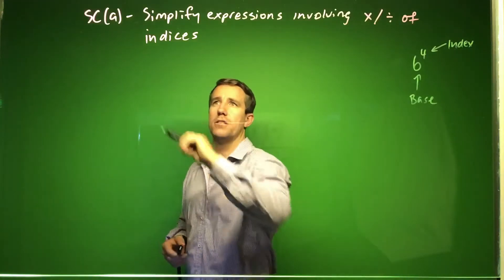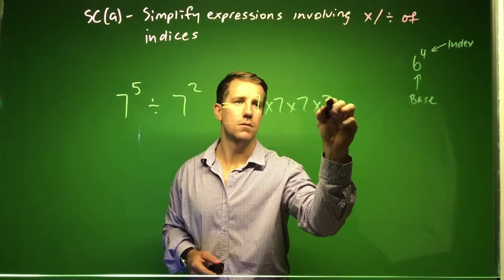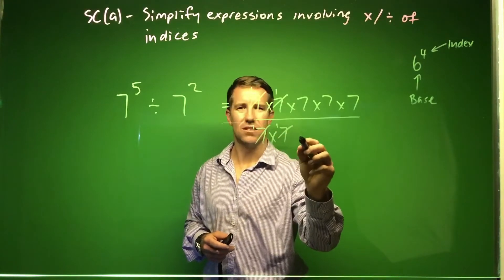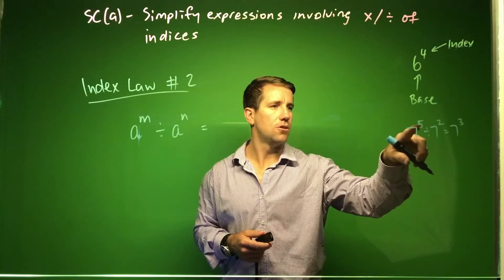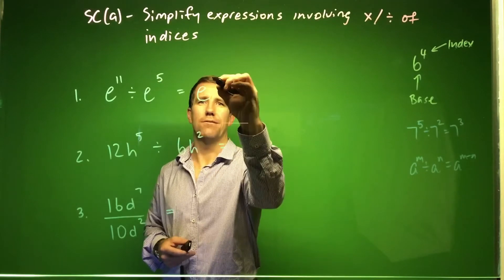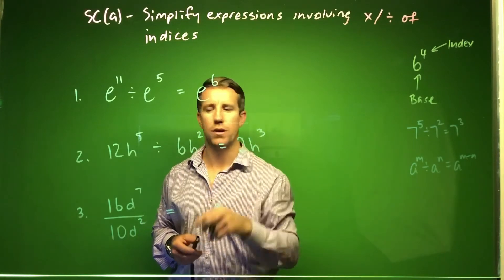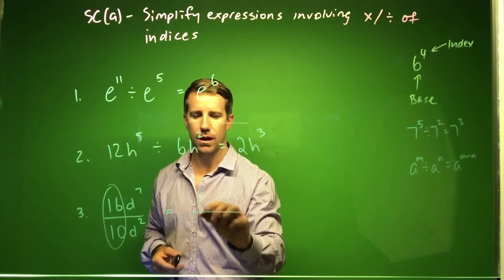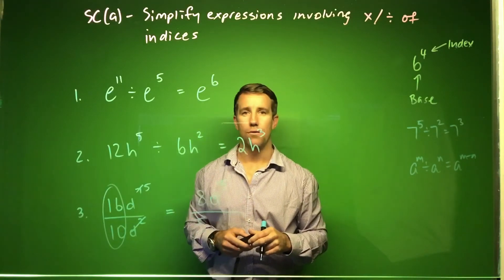SC(a) - Simplify expressions using the multiplication and division of indices (Part 2)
Learn how to simplify algebraic expressions using Index Law 2